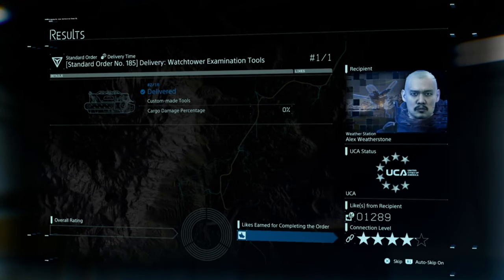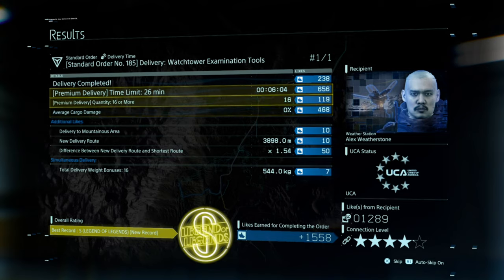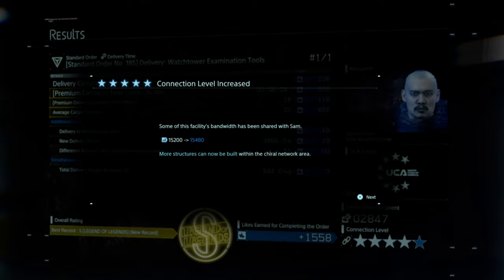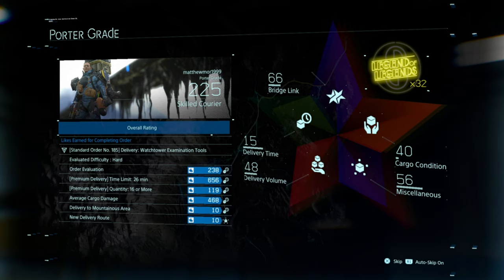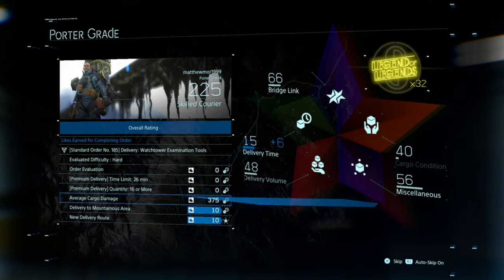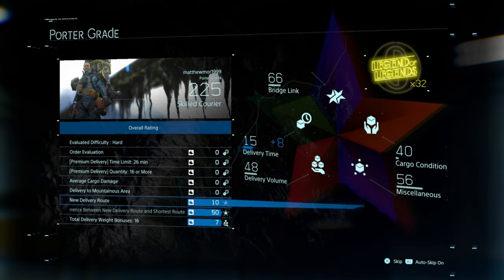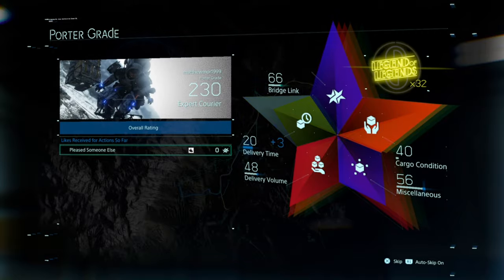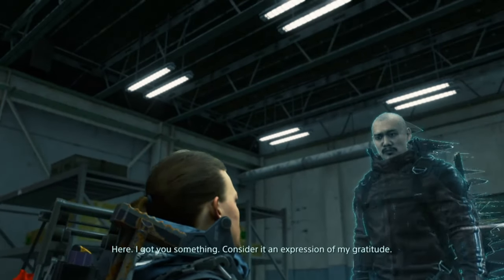Death Stranding - Premium Delivery-Time Focused Order (Death Stranding Delivery-Time Focused Order)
In Death Stranding there are 4 types of orders condition-focused order, quantity-focused order, miscellaneous-focused order & delivery-focused order